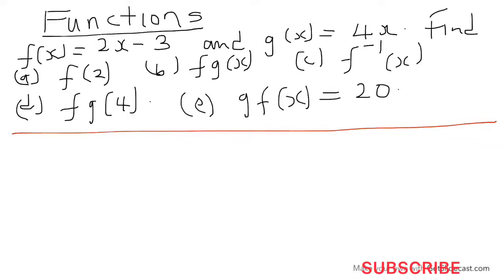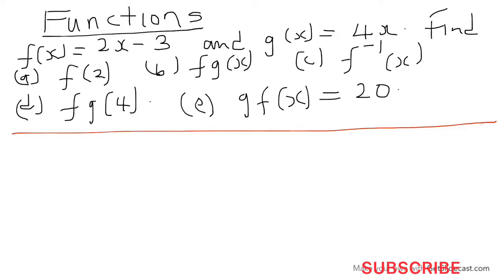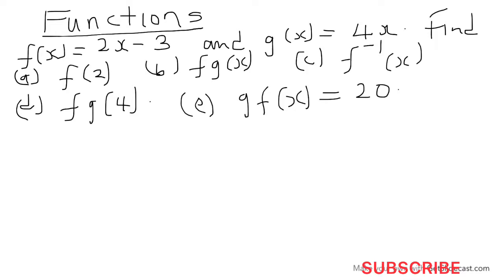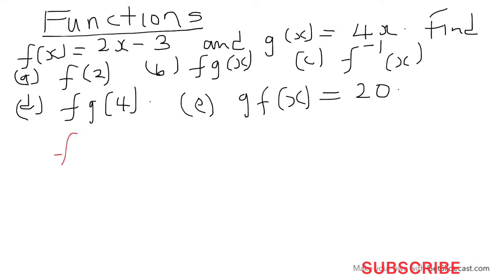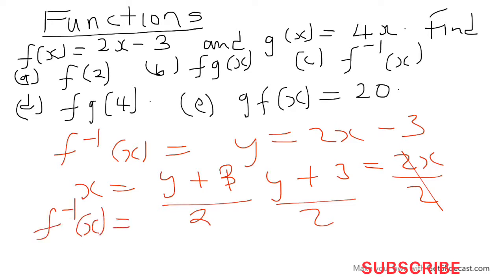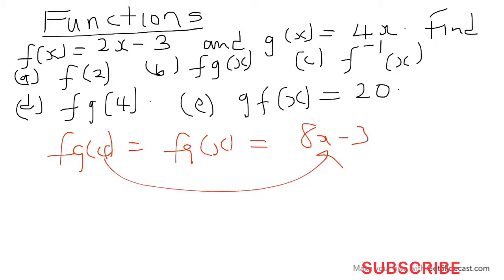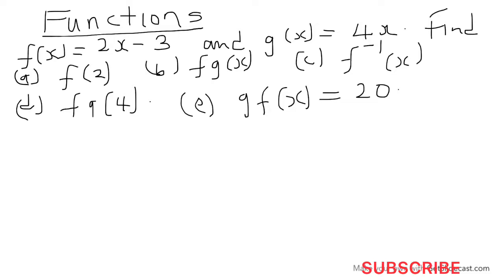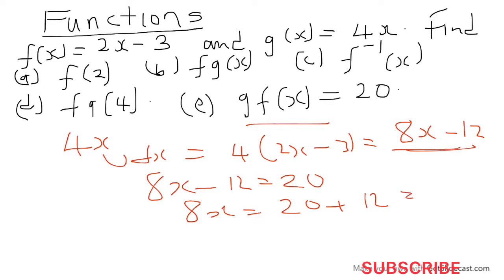Functions Inverse Direct substitution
Revise mathematics under functions